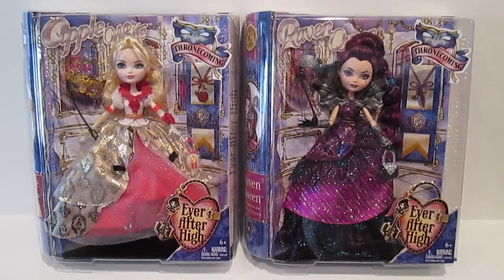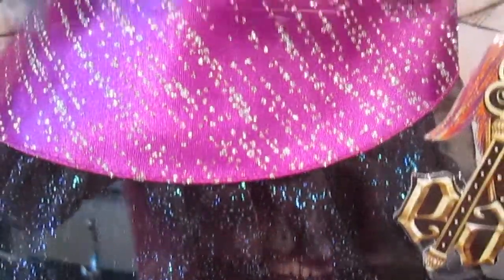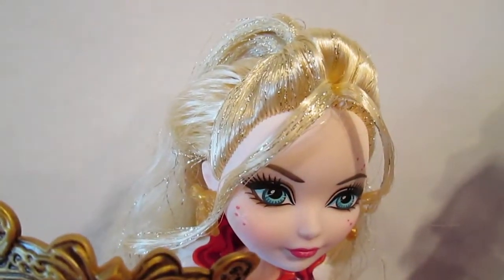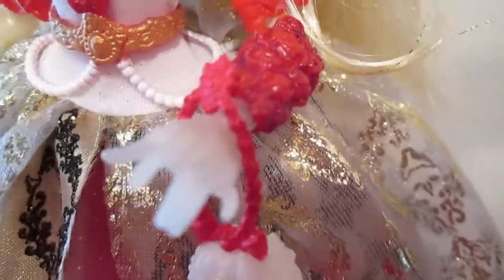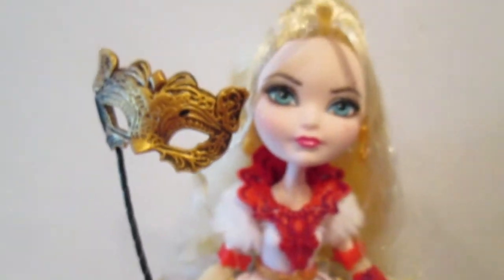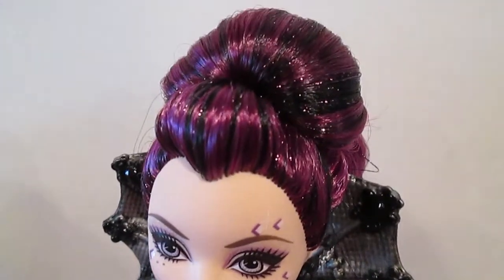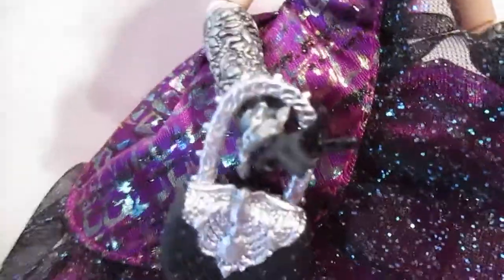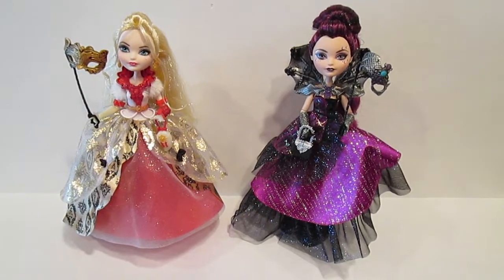EVER AFTER HIGH APPLE WHITE AND RAVEN QUEEN THRONECOMING REVIEW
Here's my double review of Ever After High's Thronecoming dolls Apple White and Raven Queen.  These two make such a great pair and the dolls are beautiful!  I love these dolls so much!  Of the two, who would you say was your favorite?